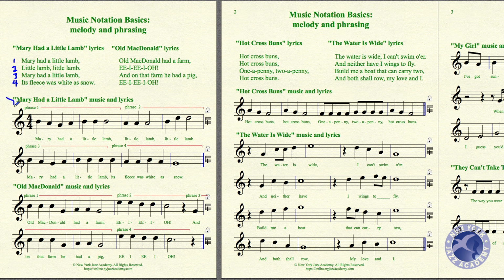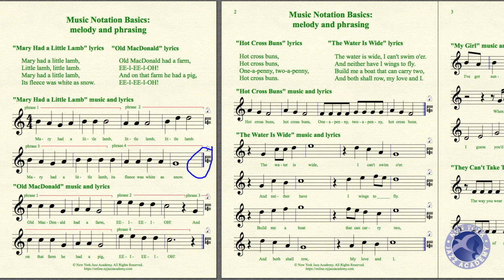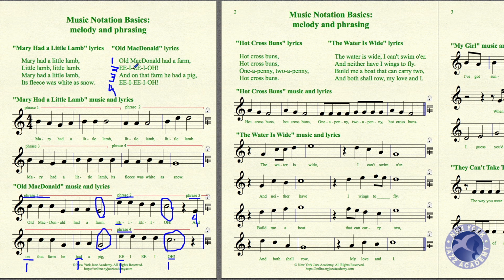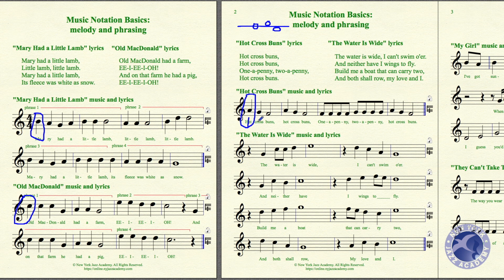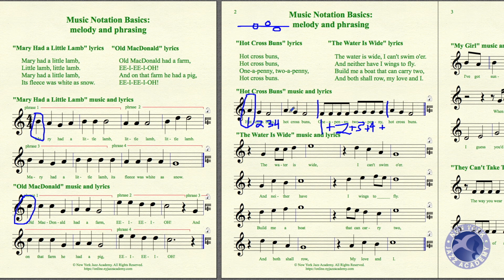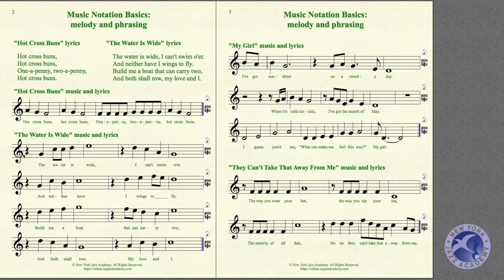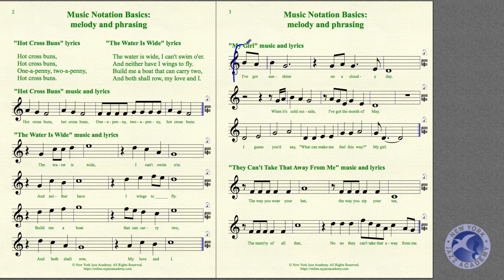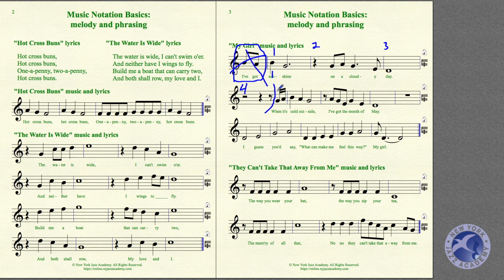Music Notation Basics Topic 3 LECTURE (NYJA Online)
New York Jazz Academy now offers this free music class online. Learn jazz with NYC professionals today.  This is a no-strings-attached service from NYC's fastest-growing music school.

ABOUT NEW YORK JAZZ ACADEMY:

New York Jazz Academy is the fastest-growing music school in New York City. NYJA began in Manhattan with a simple and determined mission of providing ensemble performance and rehearsal opportunities to talented young musicians. Boasting a roster of the finest musicians in NYC, the school has seen unprecedented growth while developing into a new and successful model of jazz education and professional development. Now NYJA helps train and develop a student body of all ages and levels, including seasoned performing artists, adult hobbyists of varied ability, supremely talented teens, and beginners of all ages. With locations thriving in Manhattan, Brooklyn, Queens, and Long Island, New York Jazz Academy has become a beacon of inspiration and insight for musicians ready to take their jazz playing to the next level.

ABOUT MUSIC NOTATION BASICS:

Music Notation Basics provides a comprehensive overview and introduction to music notation.  Topics include:

    melodic and harmonic nomenclature
    staff notation
    chord names
    rhythmic structure
    compositional forms
    building blocks for jazz improvisation

Students will develop a more complete understanding of the fundamentals of music, finding themselves better prepared for other New York Jazz Academy courses.  Tuition: $0/non-members; $0/members.